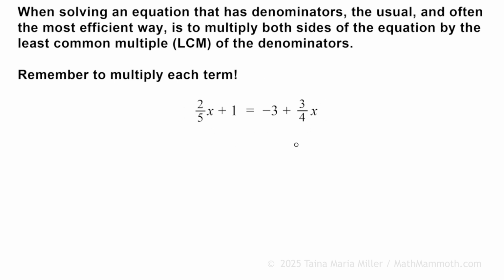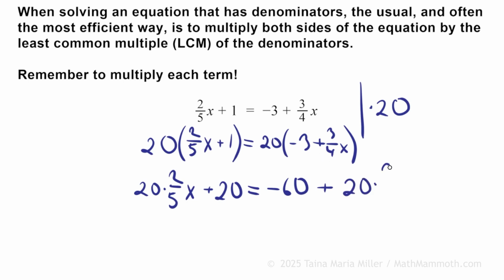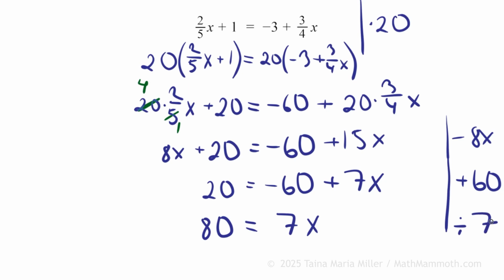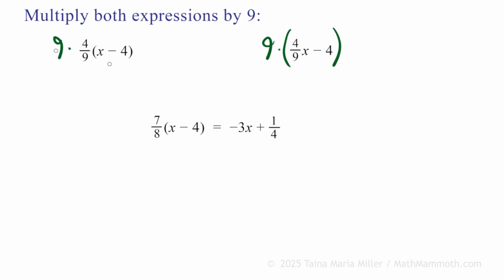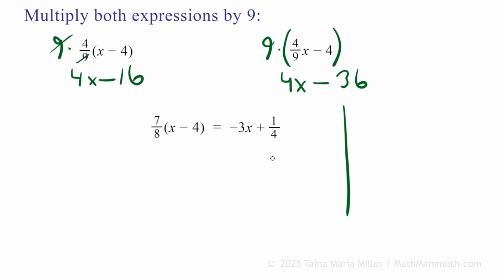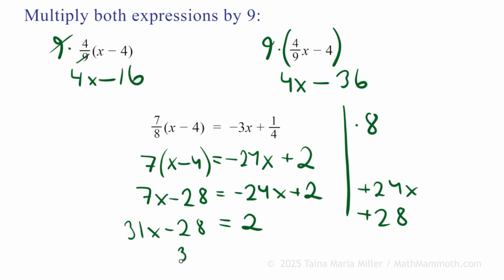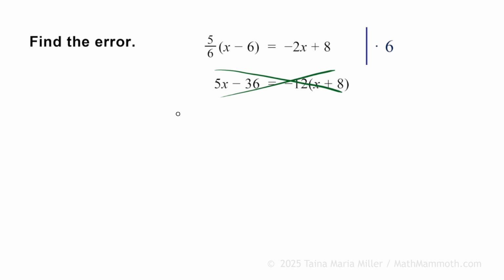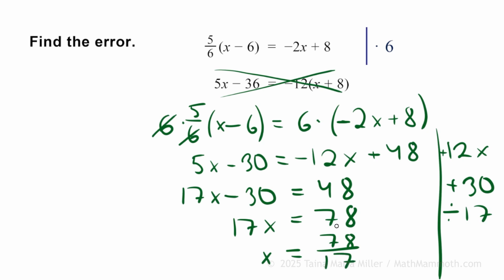Equations with fractions, part 1 (8th grade math/algebra)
To solve (linear) equations with fractions, usually the best first step is to multiply the entire equation by the LCM of the denominators of the fractions.

First, I solve an example equation involving two fractions.  Then we look at the difference between multiplying two similar linear expressions by 9:  4/9(x - 4) and (4/9)x - 4. This is important to master so you can solve equations with fractions.

Lastly you have the chance to find the error in the solution of an equation:
5/6(x - 6) = -2x + 8
5x - 36 = -12(x + 8)

What went wrong in the above?